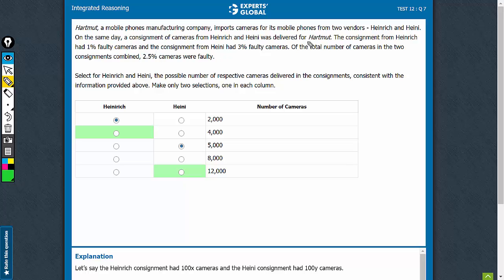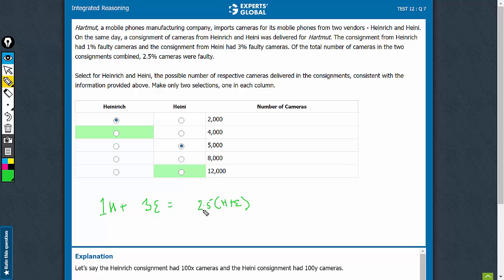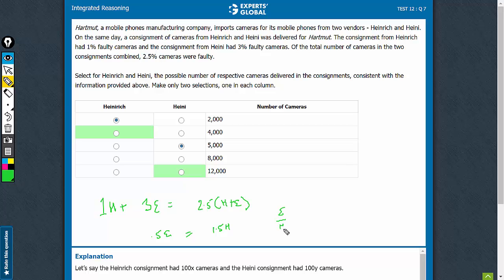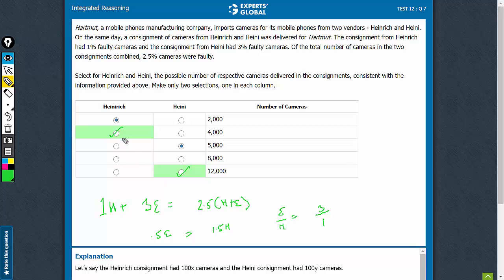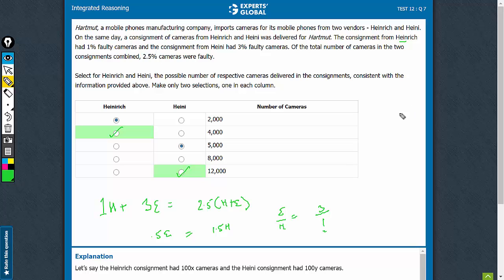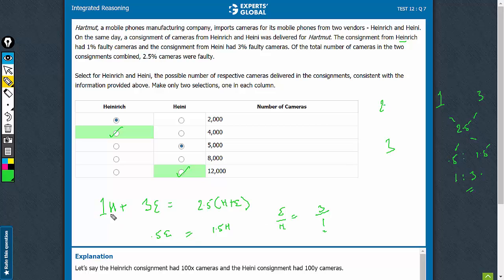Hartmut, a mobile phones manufacturing company, imports cameras for its mobile phones from two...